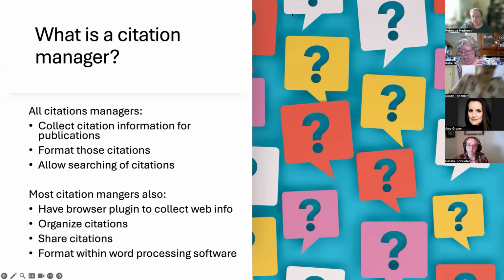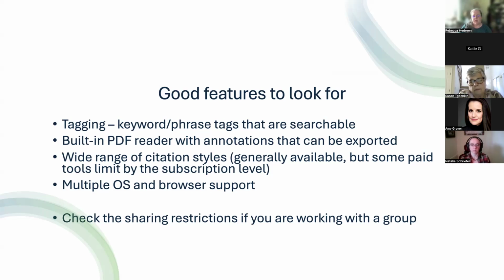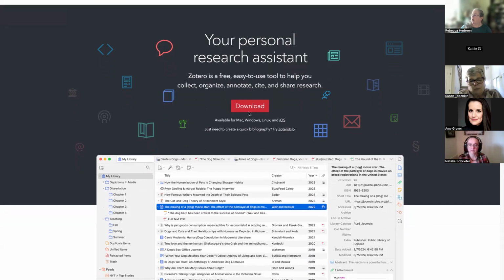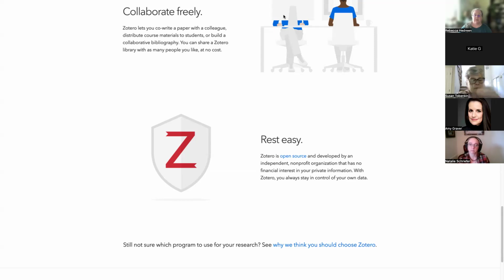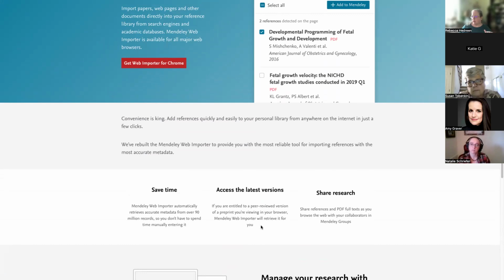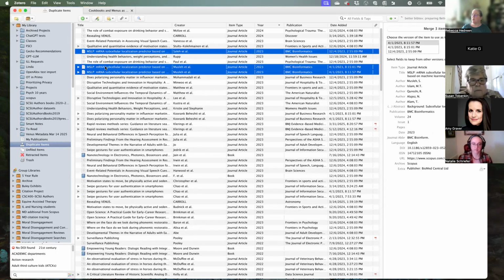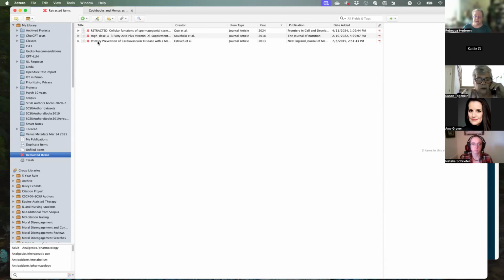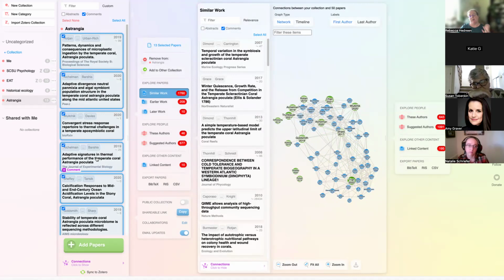Summer Writing Workshop Series 2025 - Citation Managers: What are they are why do you need one?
Part of the SCSU Graduate and Professional Studies Summer Writing Workshop Series: an overview of what citation mangers are, highlighting Zotero & Mendeley (both supported by the Library), with a demo of Zotero.